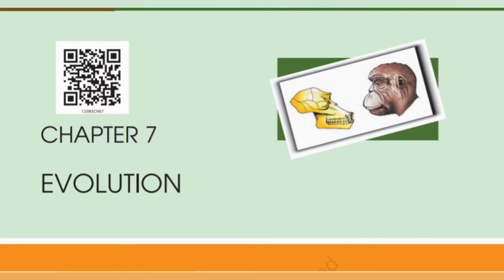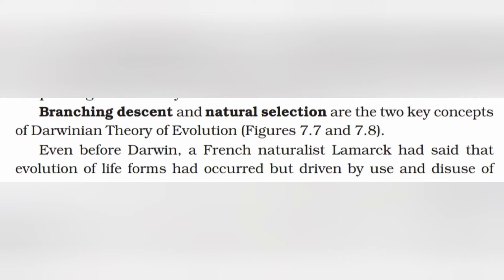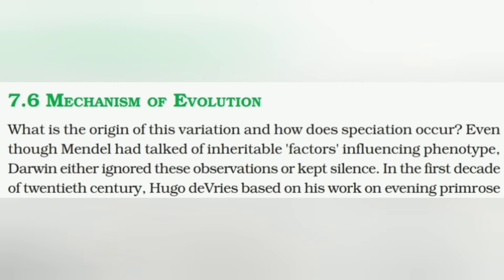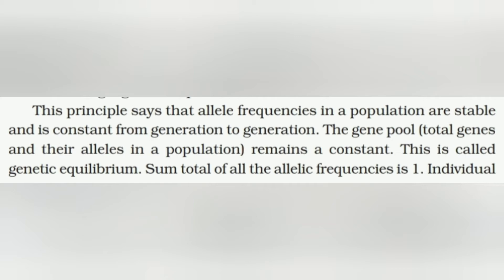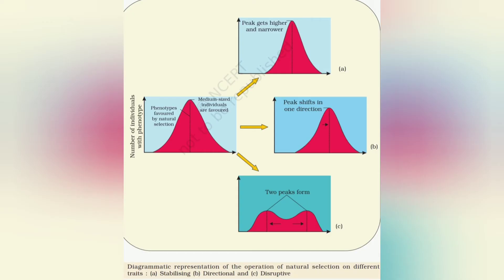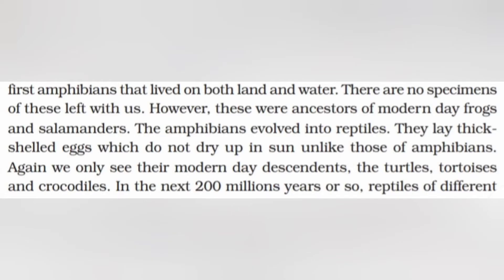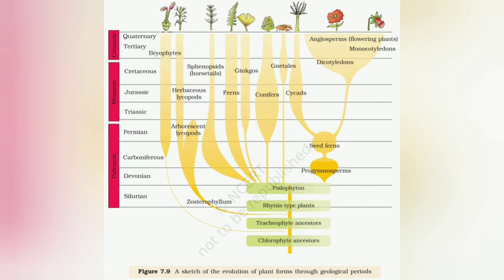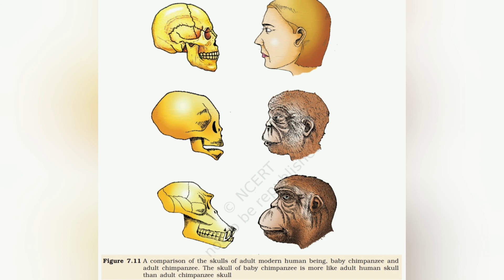STD XII :Chapter-7: EVOLUTION: PART-III